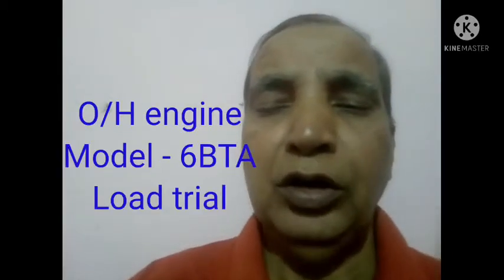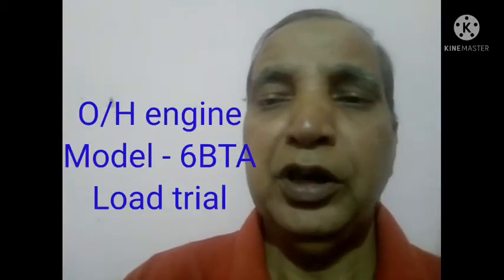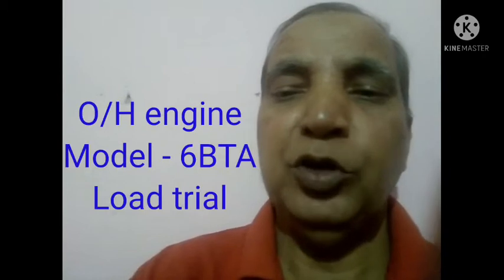Tata Cummins- Load trial of O/H engine (6BTA)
load trial